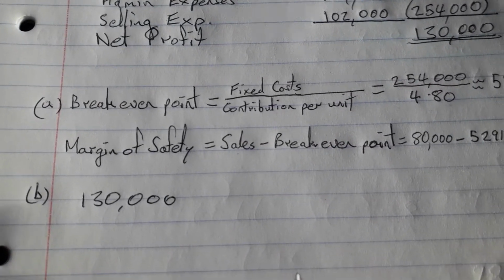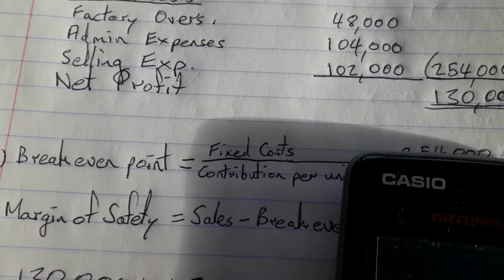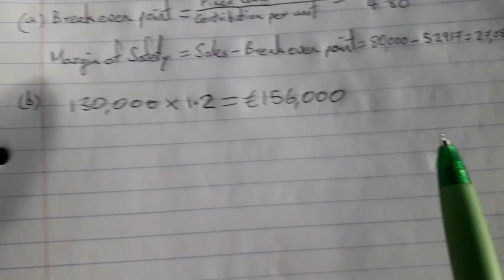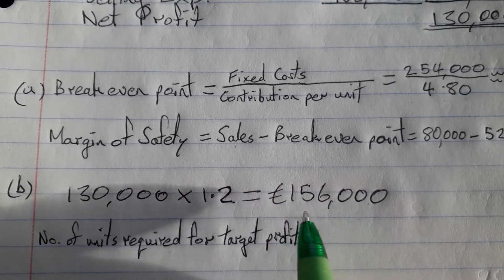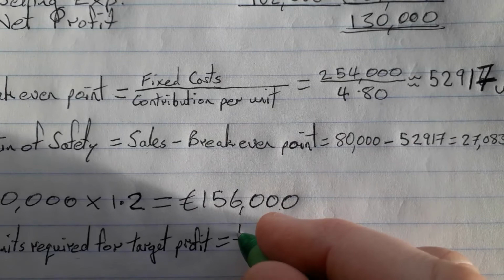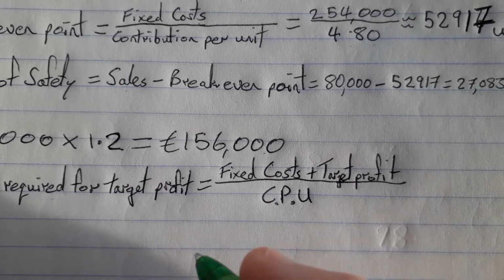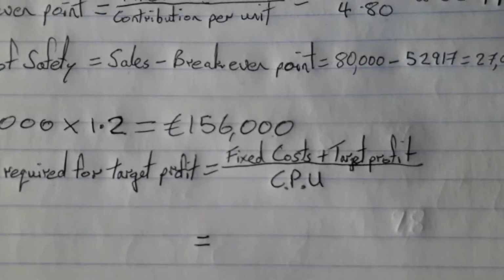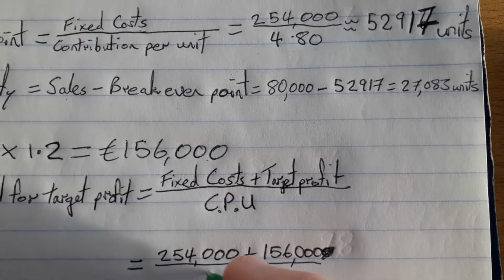1999 Leaving Certificate Marginal Costing 3